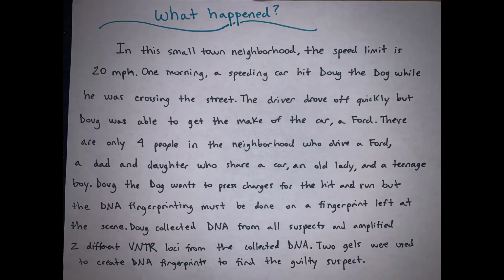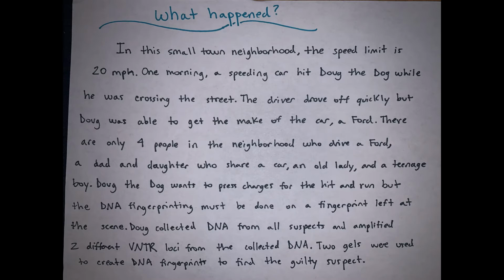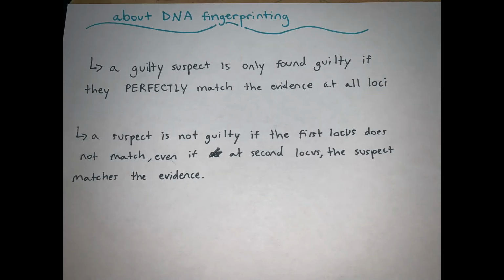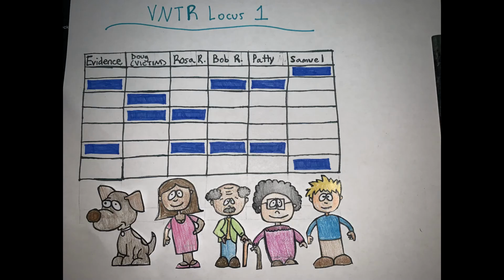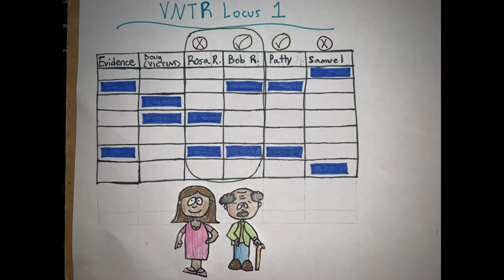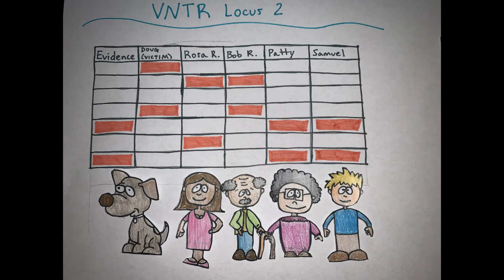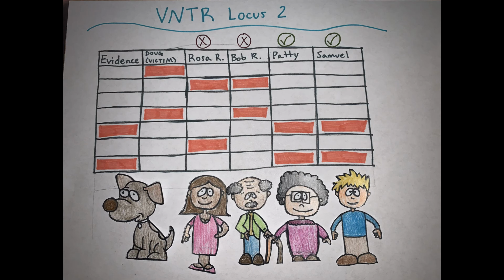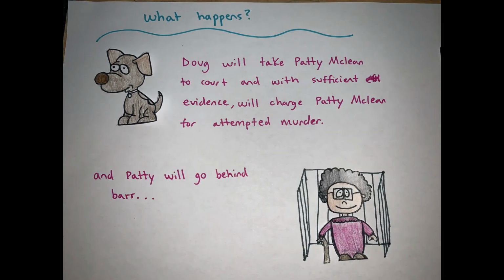Welcome to DNA Fingerprinting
Halweg, C. & Whitney, J. (2021). GN 311 Module 7 Lecture Slides [Powerpoint Slides].